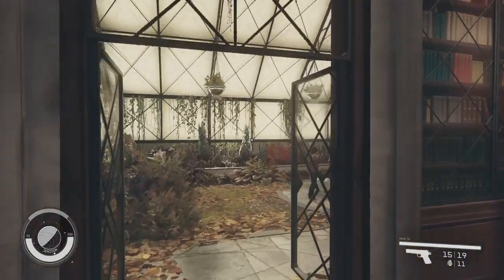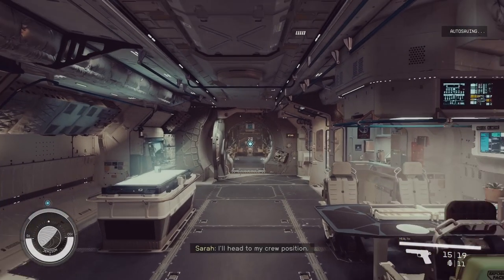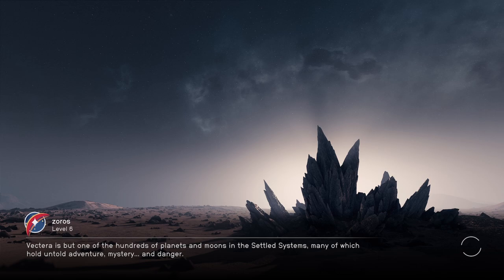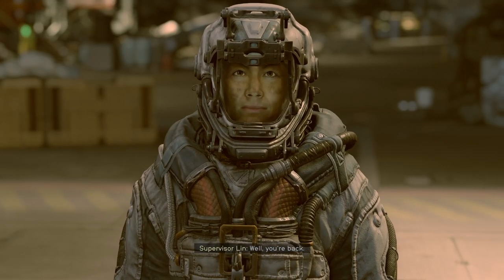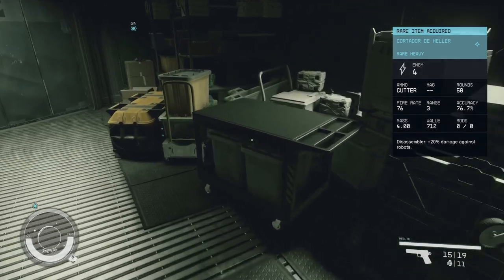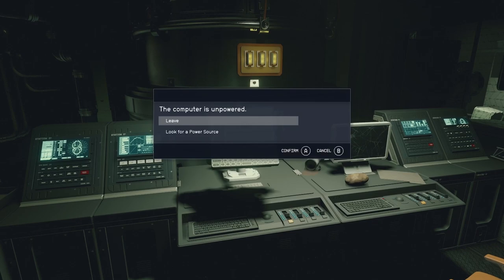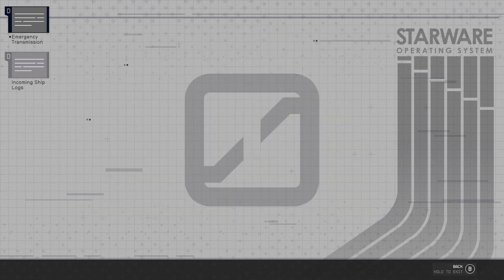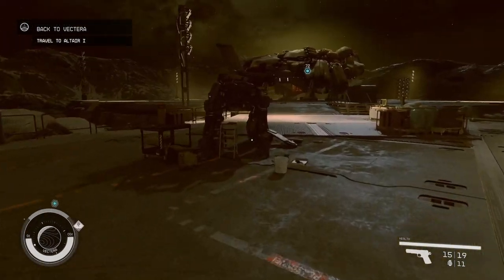STARFIELD || E011 .: Mission - Back to Vectera :. Back to the beginning.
We haven't heard of Barret in a while, better go check on him back at Vectera, the mining planet where it all began.

Welcome to the continuation of a new gameplay on our channel!! Join us on this new adventure :)

Don't forget to join our new Discord server on the link bellow :D